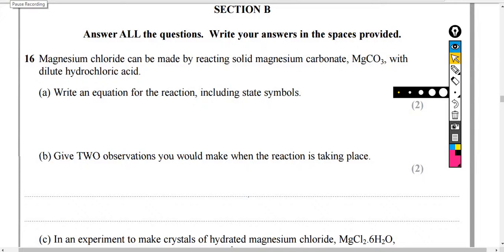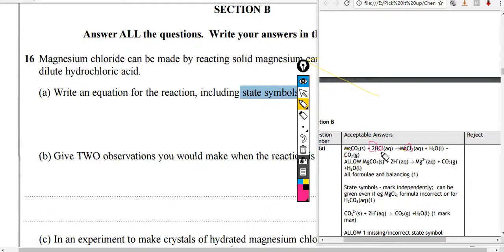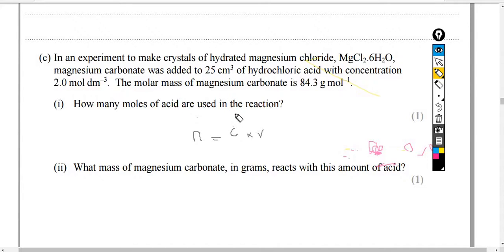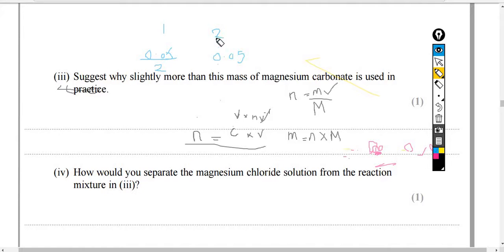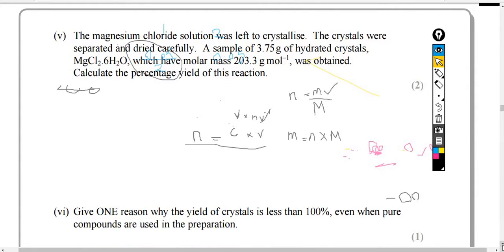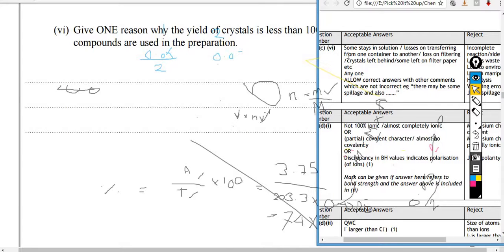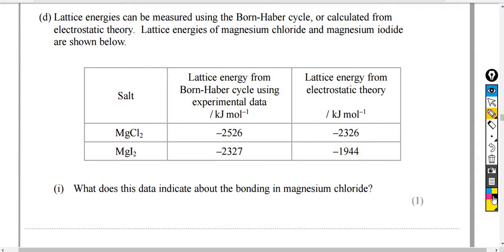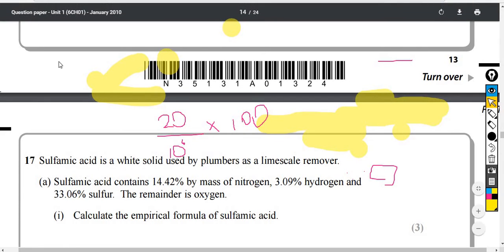EDEXCEL-GCE-Chemistry-2010- part 01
This is the complete discussion for EDEXCEL 2010 January Chemistry - GCE pass paper

16 Magnesium chloride can be made by reacting solid magnesium carbonate, MgCO3, with dilute hydrochloric acid. (a) Write an equation for the reaction, including state symbols.
(b) Give TWO observations you would make when the reaction is taking place.
(c) In an experiment to make crystals of hydrated magnesium chloride, MgCl2.6H2O, magnesium carbonate was added to 25cm3 of hydrochloric acid with concentration 2.0moldm–3.  The molar mass of magnesium carbonate is 84.3gmol–1.
(i) How many moles of acid are used in the reaction
  (ii) What mass of magnesium carbonate, in grams, reacts with this amount of acid?
  (iii) Suggest why slightly more than this mass of magnesium carbonate is used in practice.
(iv) How would you separate the magnesium chloride solution from the reaction mixture in (iii)?
  (v) The magnesium chloride solution was left to crystallise.  The crystals were separated and dried carefully.  A sample of 3.75g of hydrated crystals, MgCl2.6H2O, which have molar mass 203.3gmol–1, was obtained.   Calculate the percentage yield of this reaction.
  (vi) Give ONE reason why the yield of crystals is less than 100%, even when pure compounds are used in the preparation.